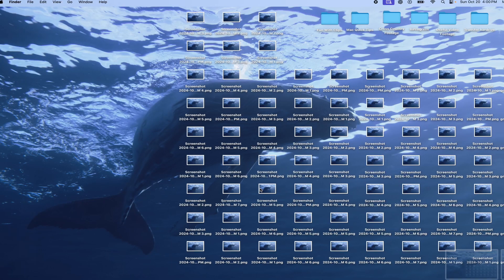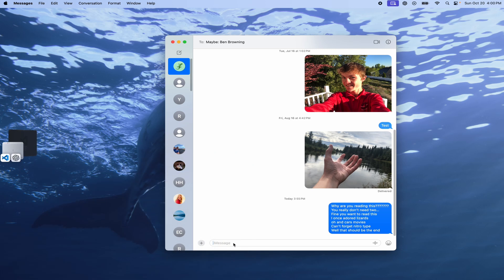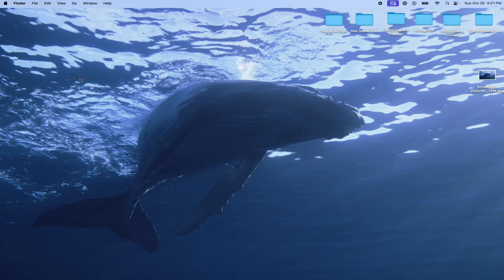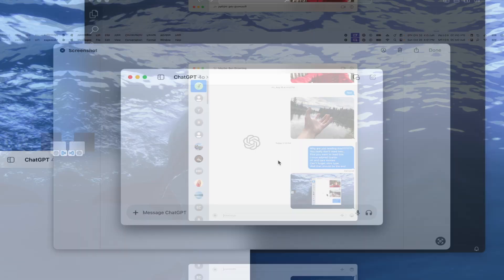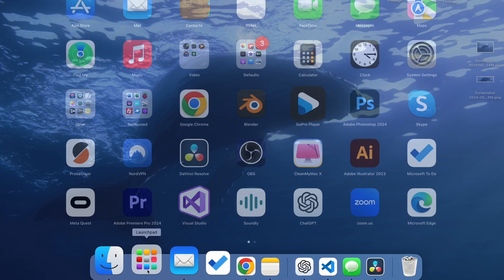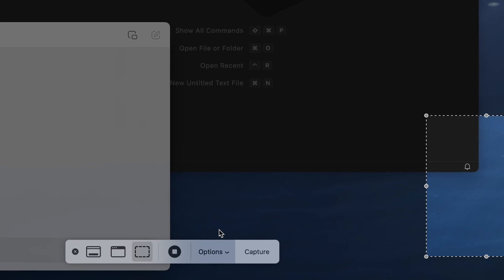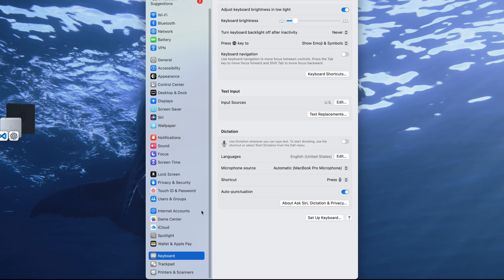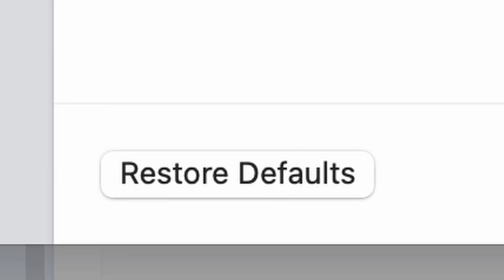5 Ways to Screenshot on Mac || Copy to Clipboard Included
Today’s Mac quick tip is all about 5 ways to take screenshots. I’ll cover the different methods for taking a screenshot and how to copy them to the clipboard instead of saving the file to your system and taking up storage space.